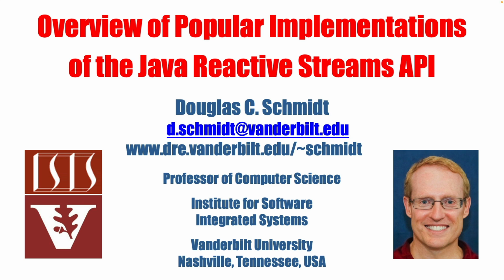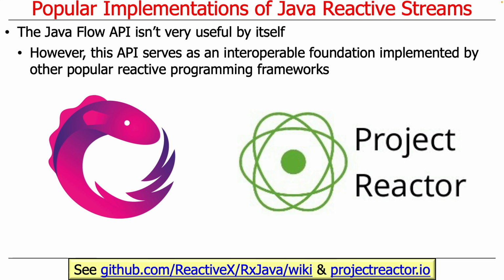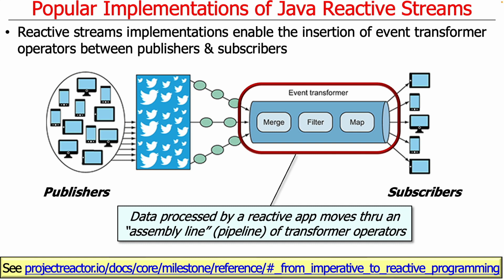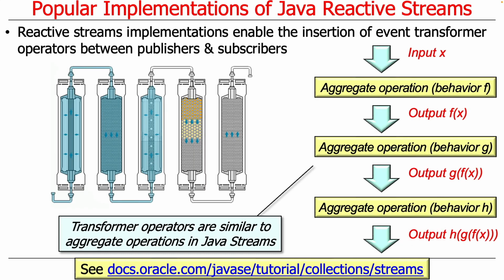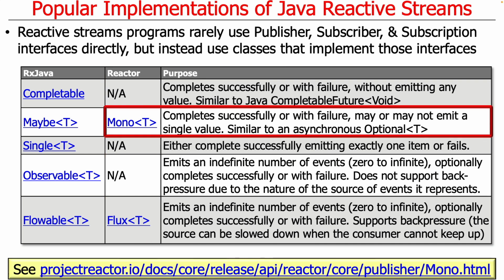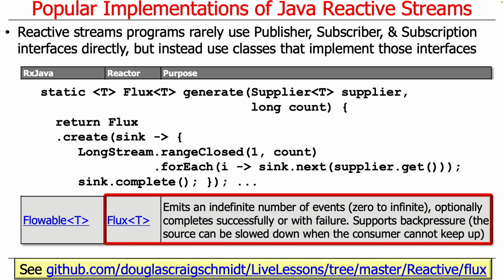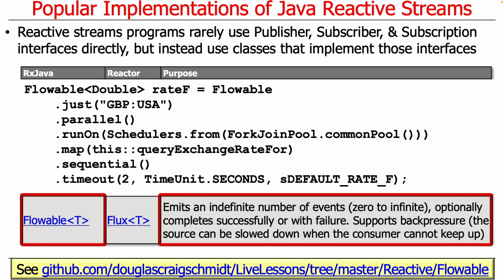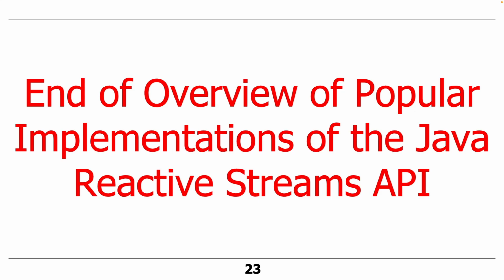Overview of Popular Implementations of the Java Reactive Streams API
This video summarizes the Java reactive streams API & popular implementations of this API, including RxJava and Project Reactor.